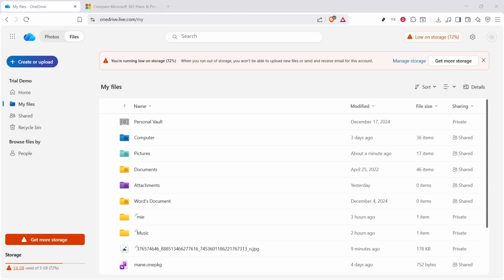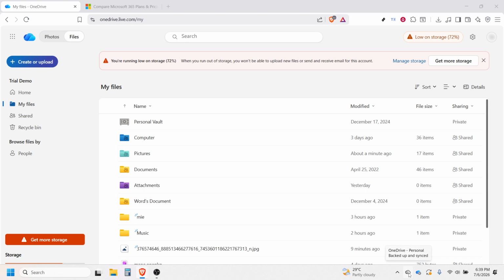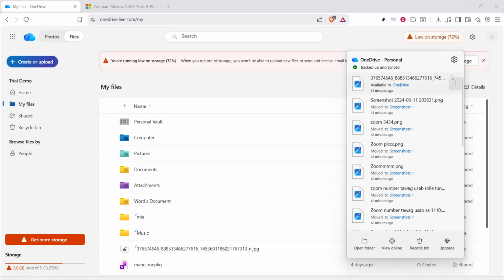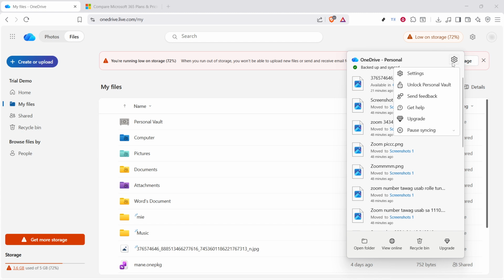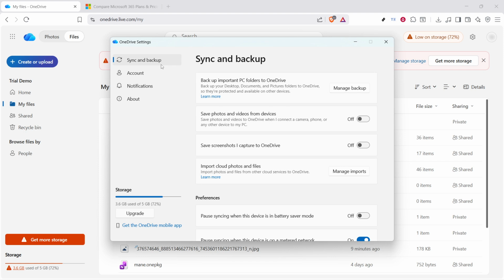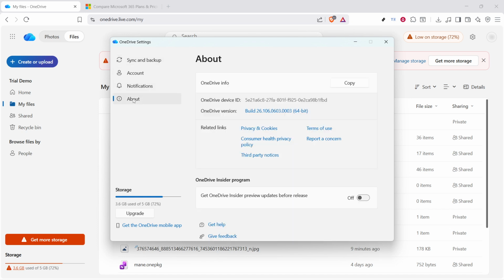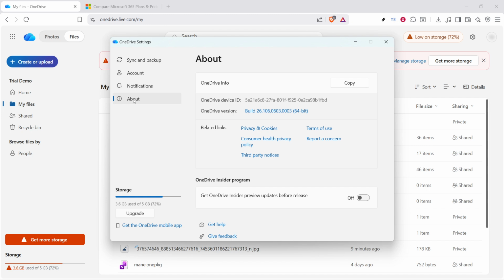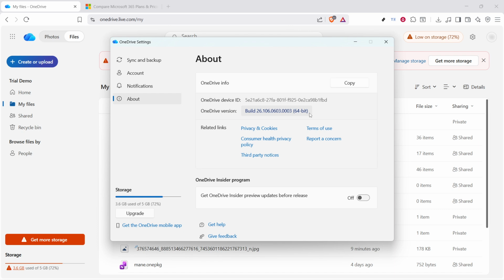How to Find Your OneDrive Version (Step By Step 2026)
How to Find Your OneDrive Version